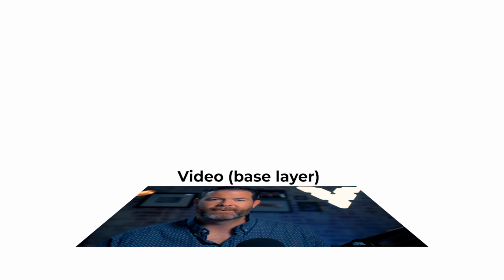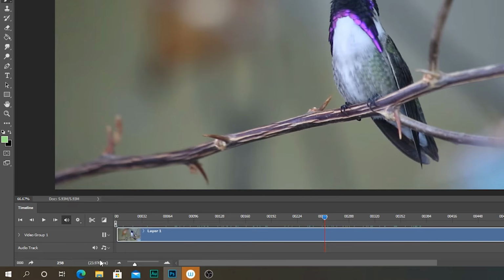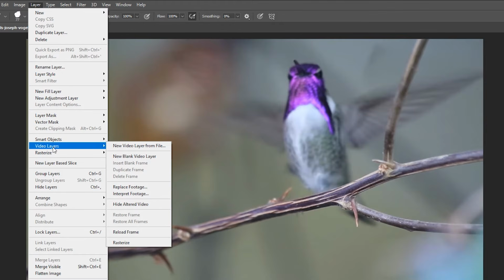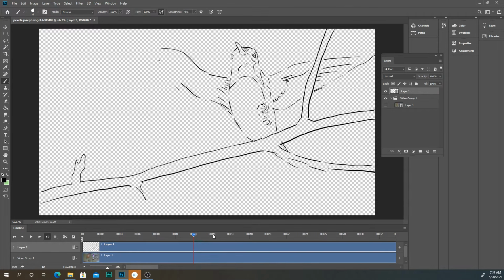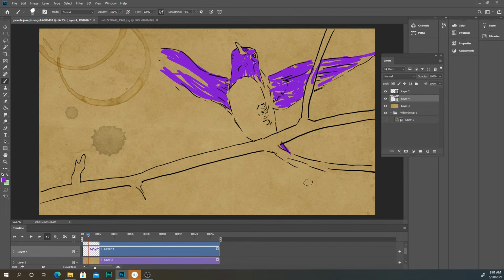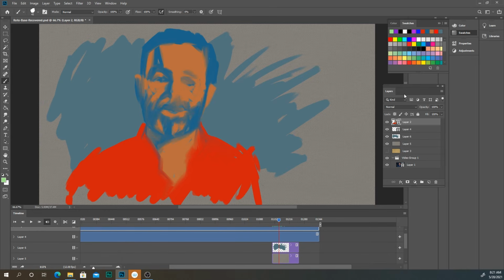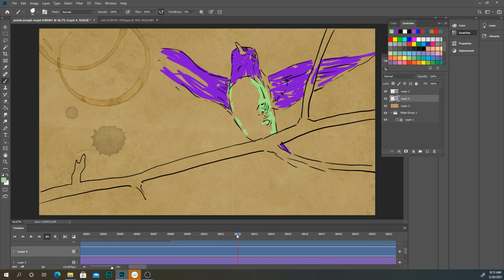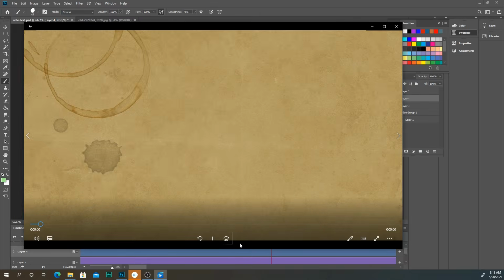Realistic Animation - How to Rotoscope in Photoshop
Learn how to create realistic animations with natural motion using an animation technique called rotoscoping. This animation process is easily done using video in Photoshop. In this lesson, I'll show you how easy (and fun) it is to create these frame by frame animations
Join the program - Video courses, ebooks, live art instruction, lesson plans and more...
Newest version of the tablet used to draw the frames - Wacom Cintiq Pro 24
Related Drawing Courses...